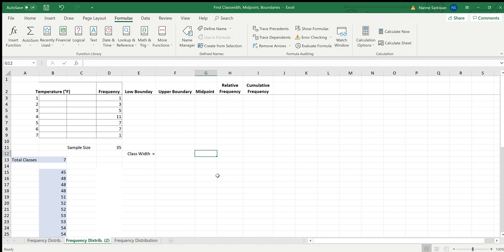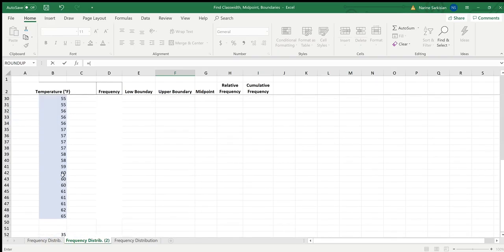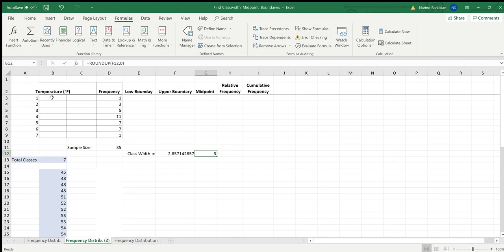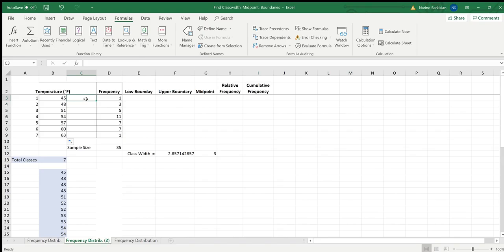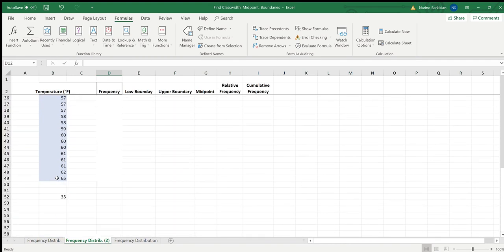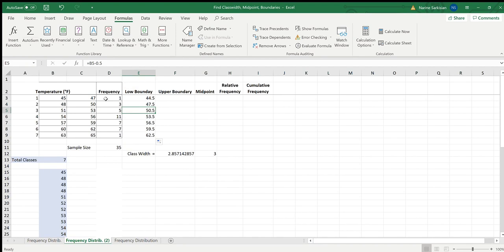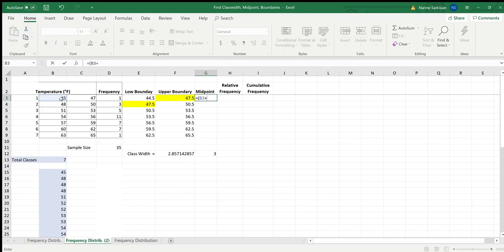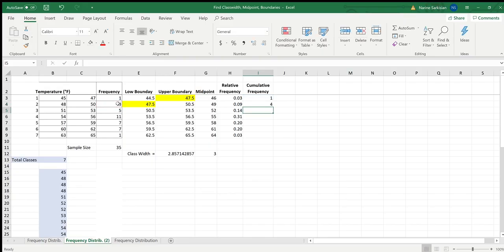Statistics_Problems:Ch.2.1: Frequency Distribution, Midpoint,Relative and Cumulative Frequency_Excel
Frequency Distribution, Midpoint,Relative and Cumulative Frequency_Excel